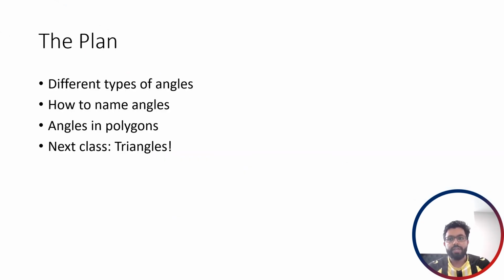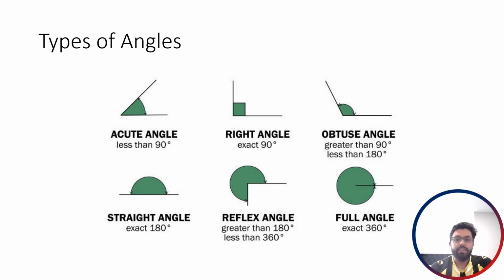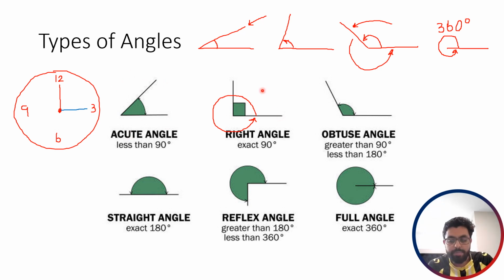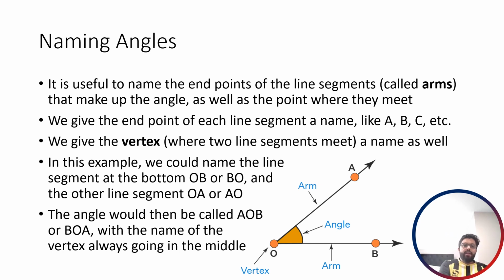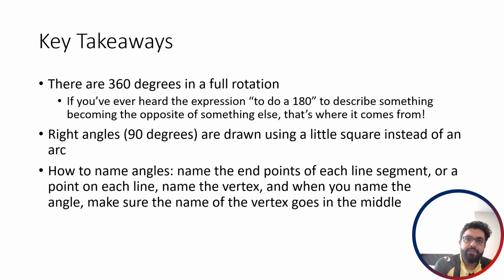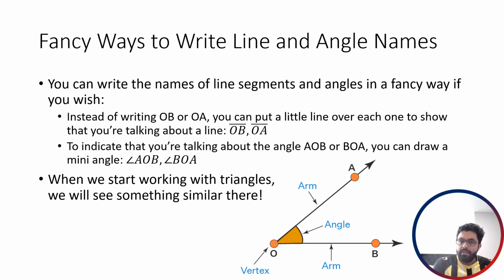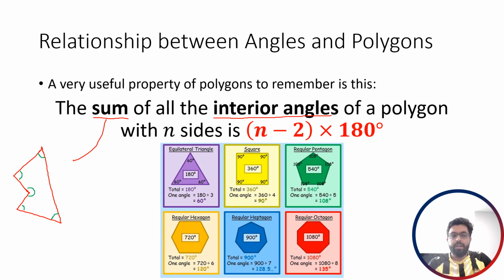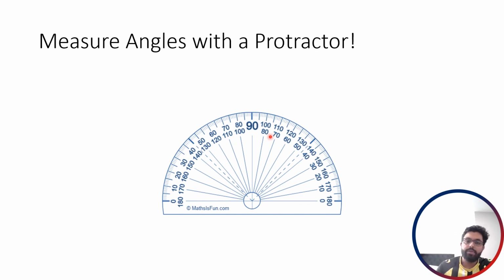Lesson 22: Angles (Advanced Math 2024)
Hey everyone! In this lesson, we explore different types of angles, as well as how to name angles properly. Next lesson, we'll use what we learn today to start discussing triangles!